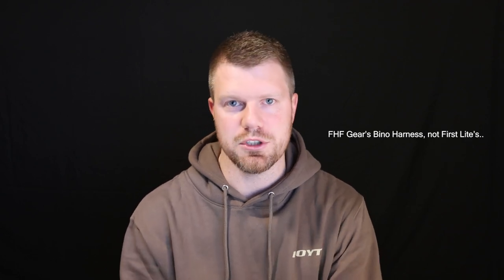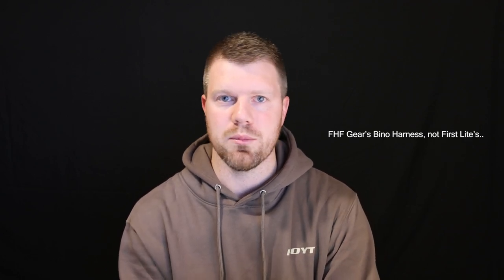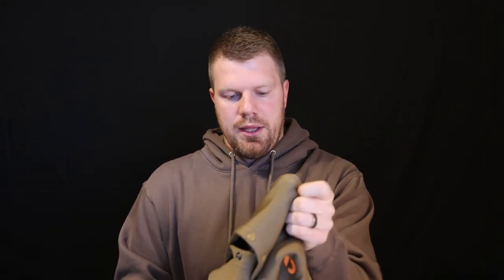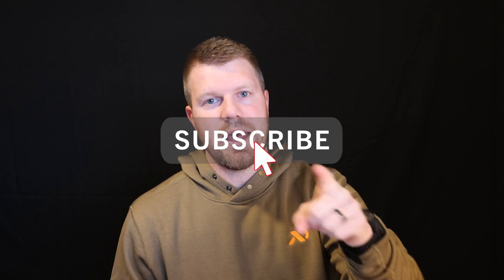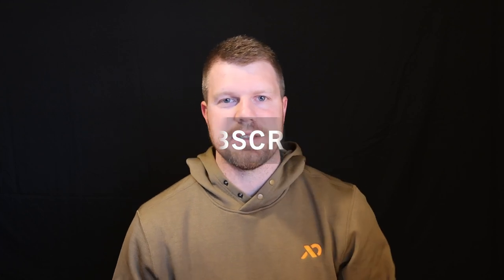First Lite Furnace Hoody Review and First Impressions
First Lite came out with some new gear, the Furnace Hoody. Here is a quick review on it. Check it out!